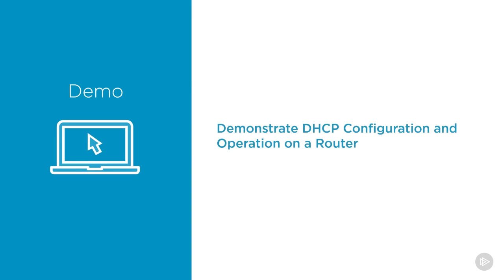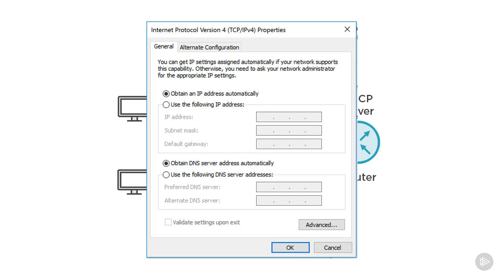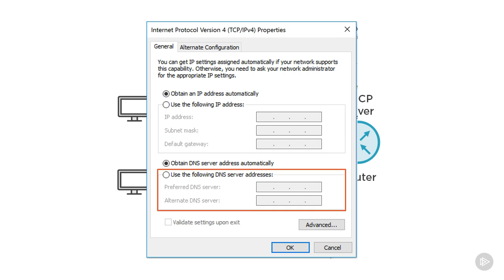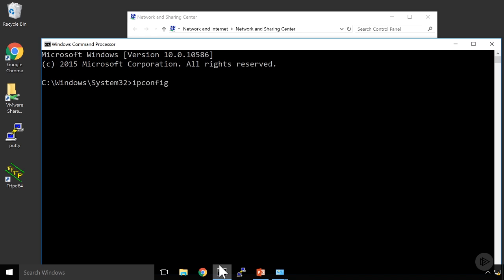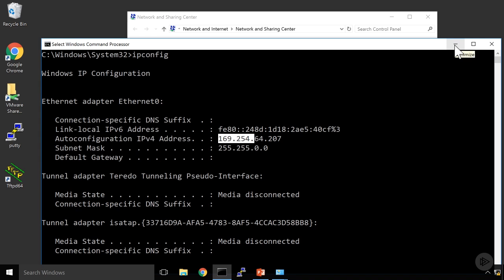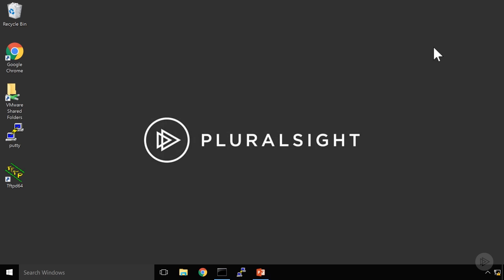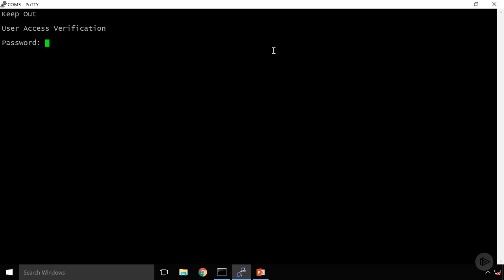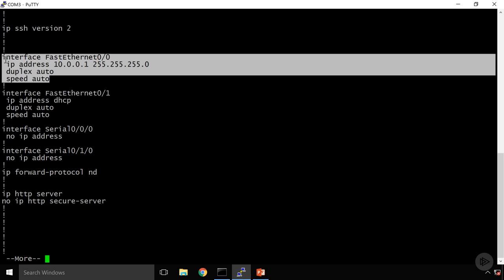application layer protocols cisco ccna 200 125 100 105 25 Demo Examining Your Lab Setup Applicat